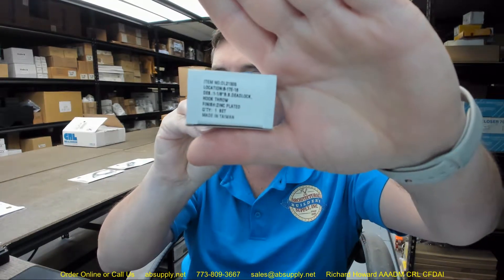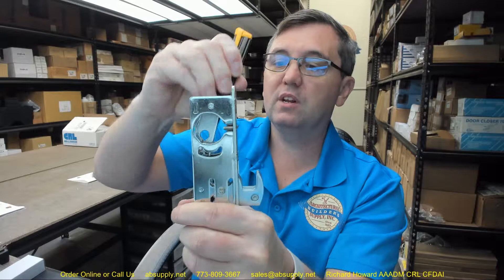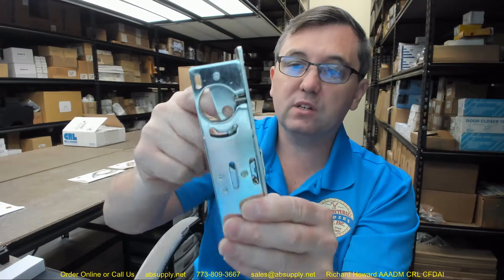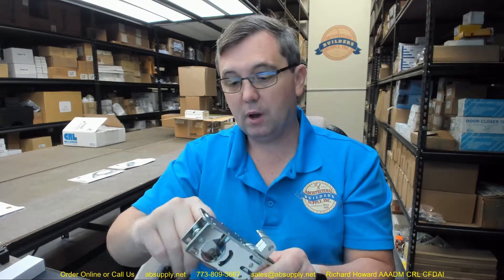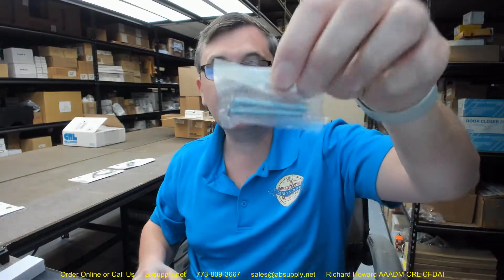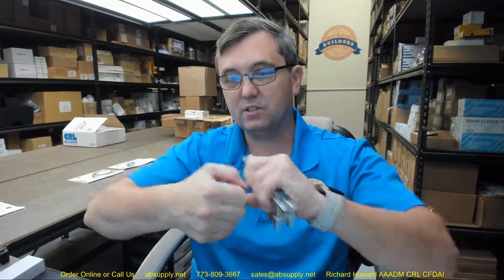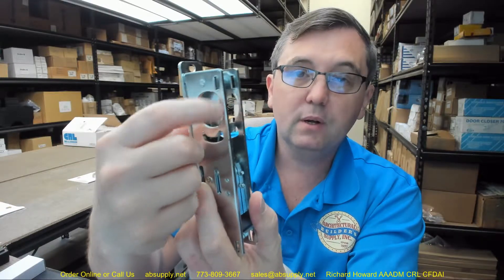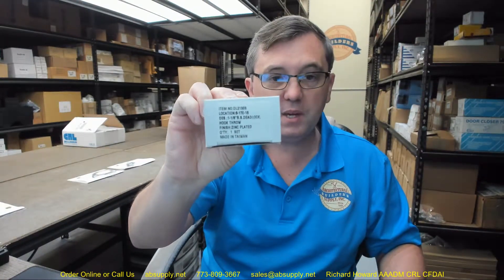CRL DL2130B 1 1 8 Backset Narrow Stile Hook Throw Deadlock